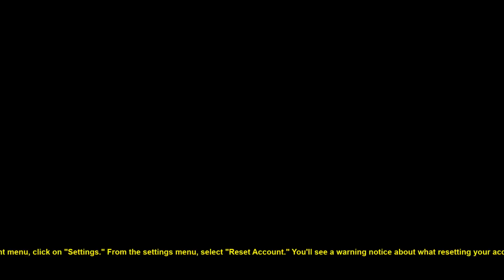How to Reset Your Marketing Tools with Mailchimp - Quick Tutorial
In this quick tutorial, we’ll guide you through the simple steps to reset your marketing tools using Mailchimp. Whether you’re looking to refresh your campaigns or start anew, this video will provide you with actionable insights and easy-to-follow instructions. Learn how to effectively manage your audience lists, update templates, and optimize your email marketing strategy for better results.